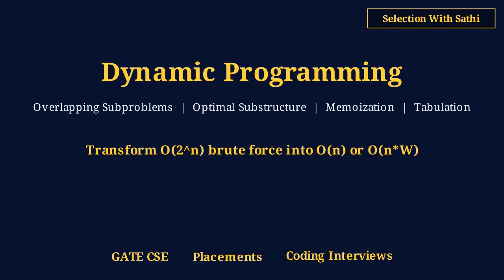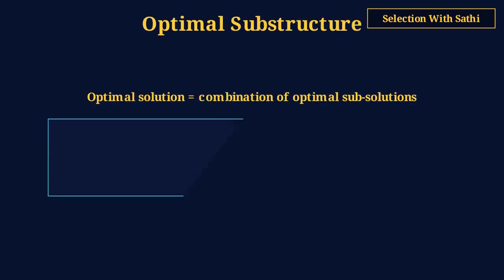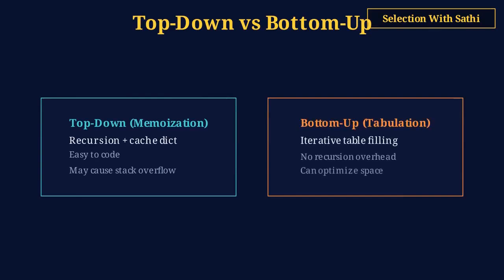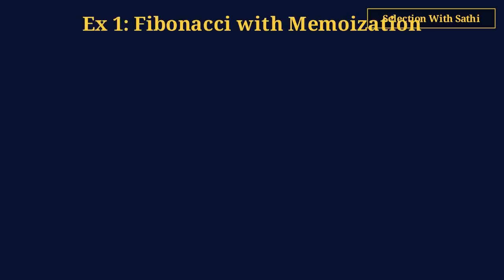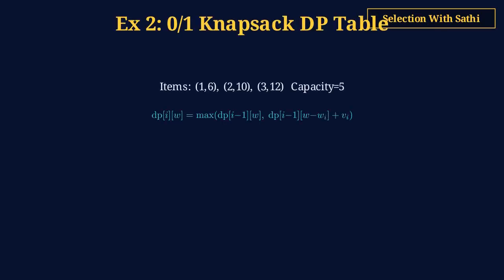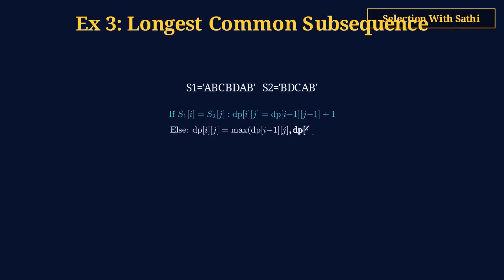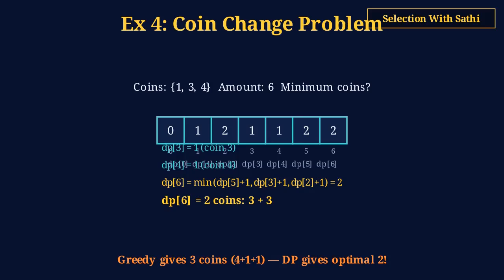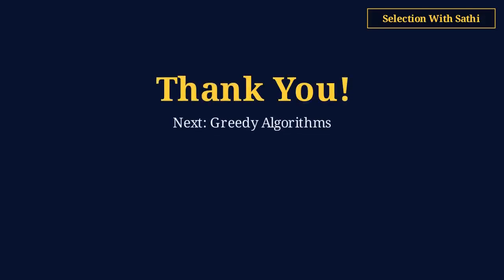Dynamic Programming | Selection With Sathi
📚 Dynamic Programming | Dynamic Programming
Overlapping subproblems, optimal substructure, memoization & tabulation

📌 Key Formulas:
1. Overlapping Subproblems: Same subproblems are solved repeatedly in recursion
2. Optimal Substructure: Optimal solution = combination of optimal solutions to subproblems
3. Top-Down (Memoization) vs Bottom-Up (Tabulation): Top-Down: recursion + cache | Bottom-Up: iterative table filling
4. DP State & Transition: dp[state] = f(dp[smaller states]) — define state, write recurrence

⏱️ Timestamps:
0:00 Introduction
0:31 Overlapping Subproblems
1:15 Optimal Substructure
2:06 Top-Down (Memoization) vs Bottom-Up (Tabulation)
2:52 DP State & Transition
3:35 Fibonacci with Memoization
4:14 0/1 Knapsack DP Table
4:52 Longest Common Subsequence
5:31 Coin Change Problem
6:14 Quick Tips & Tricks | टिप्स
6:47 Summary | सारांश

💡 Quick Tips:
• Two conditions for DP: overlapping subproblems AND optimal substructure — both must hold
• Start with recursion, identify repeated calls, then add memoization — easiest approach
• In GATE, DP questions often ask for recurrence relation or table size — focus on state definition
• Space optimization: if dp[i] only depends on dp[i-1], use two rows instead of full table